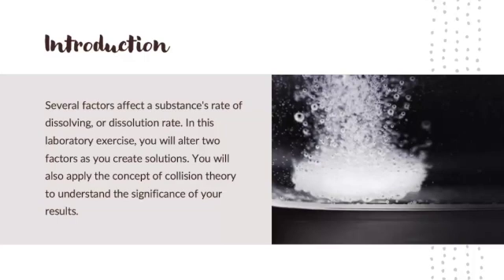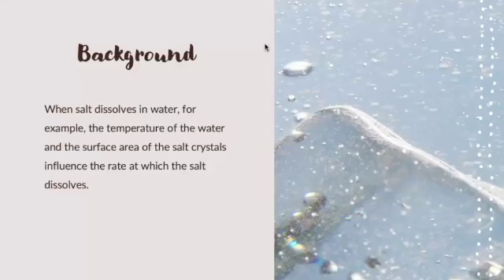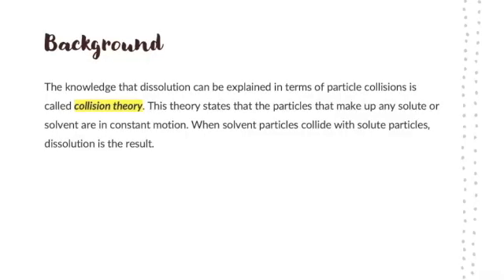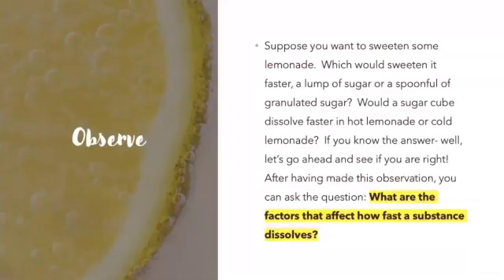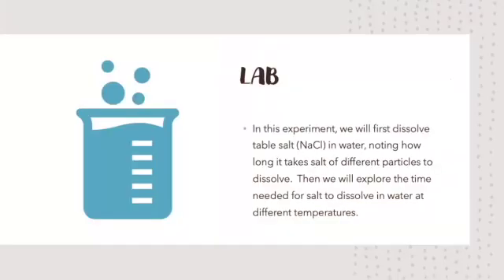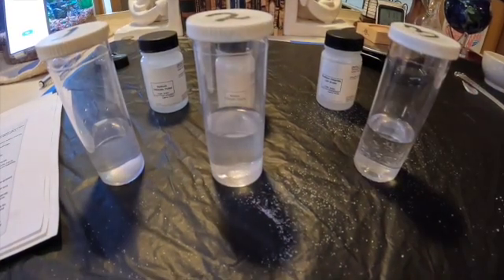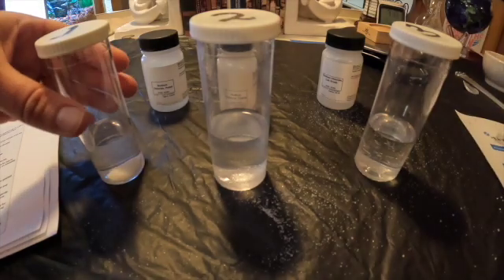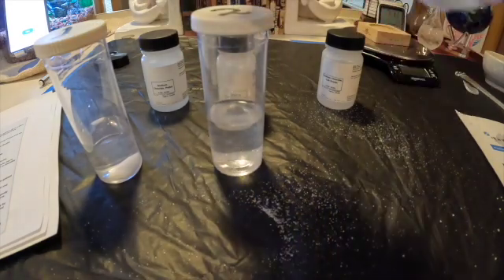Solution Formation Lab Demos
Introduction 00:00
Part 1: Particle Size- No Agitation 02:10
Part 2: Particle Size- Agitation 06:45
Part 3: Temperature 11:14